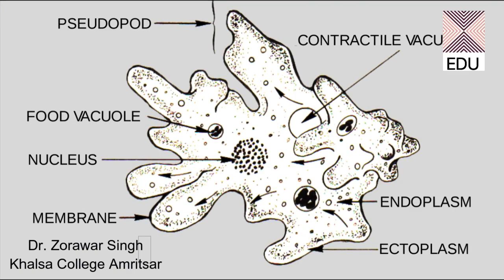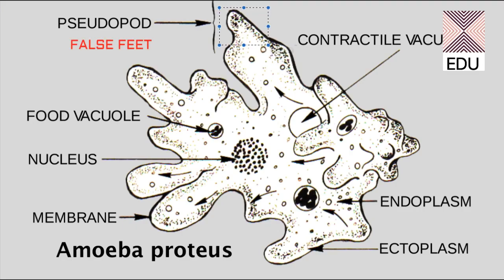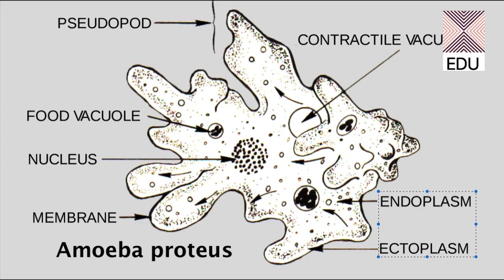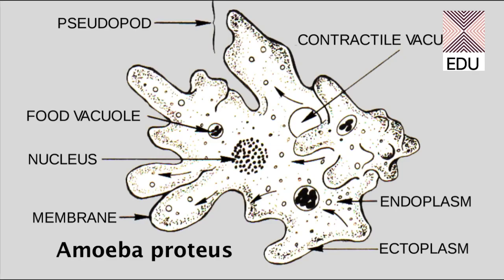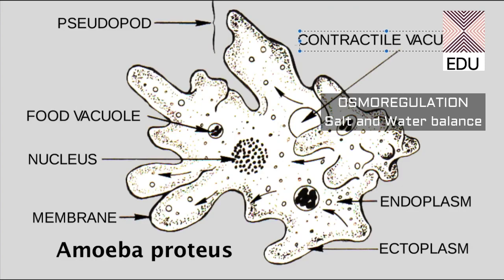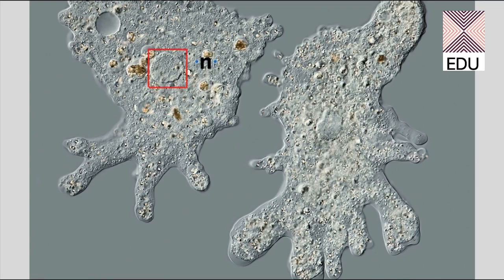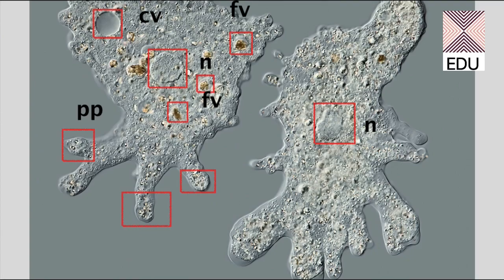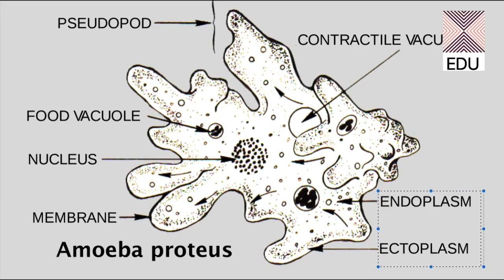Amoeba 1 Basic structure BSc Medical Sem I [ZOOSQUARE}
Video describes the basic structure of Amoeba proteus.